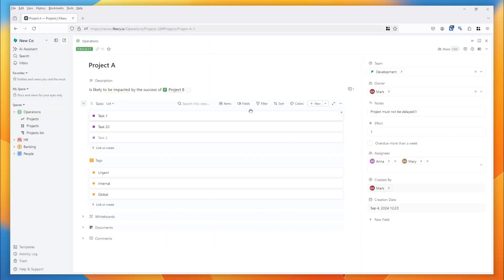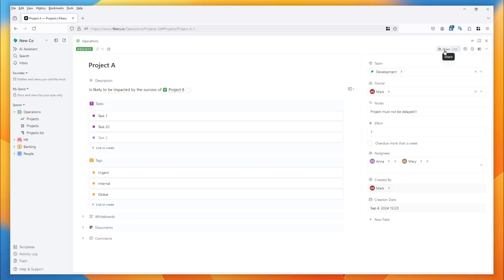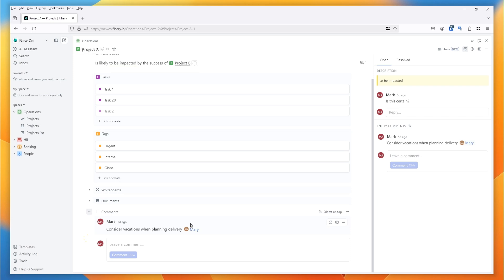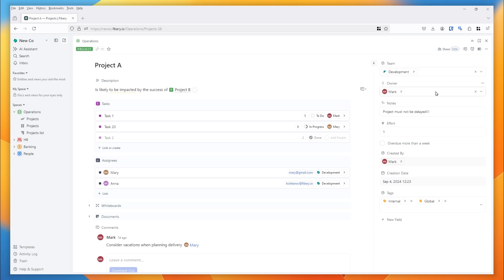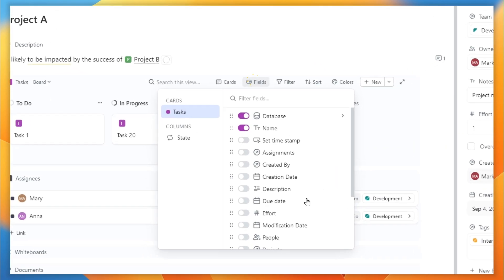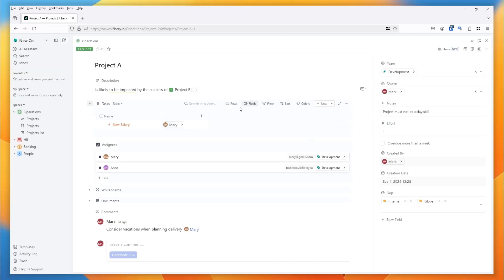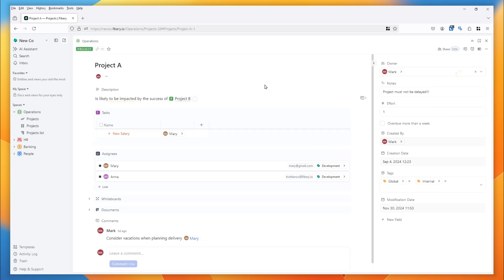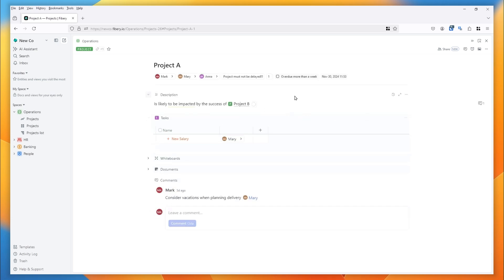Guided tour of entity view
Chris (Fibery solution architect) takes viewers on a tour of (almost) everything there is to know about entity view in Fibery.

- basics
- see who's got access
- comments
- activity log
- fields
- relation filters
- relation views
- rich text
- layouts
- pinned fields
- 2 vs 1 column
- multiple entity view